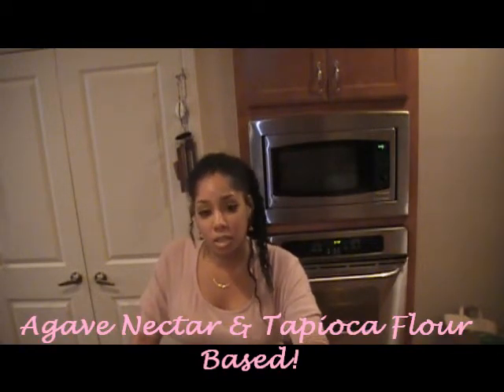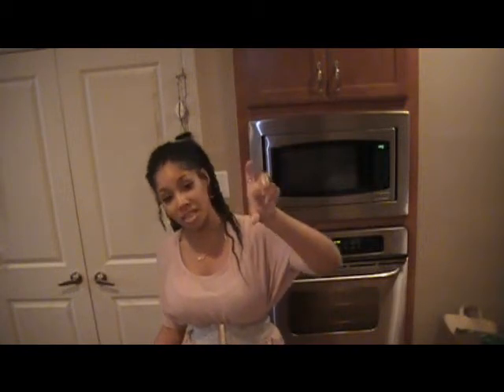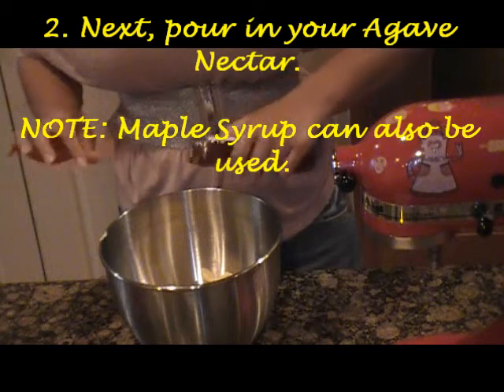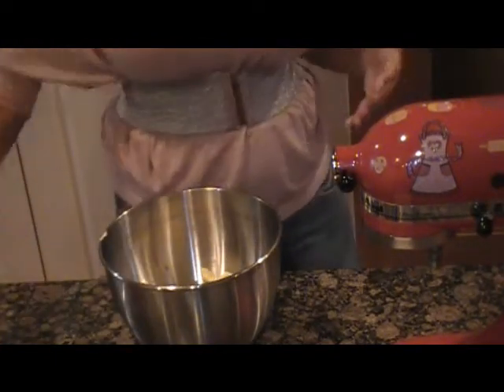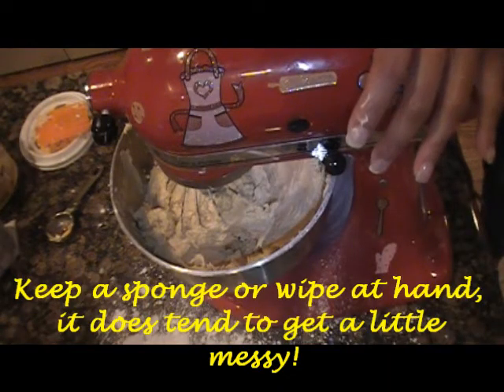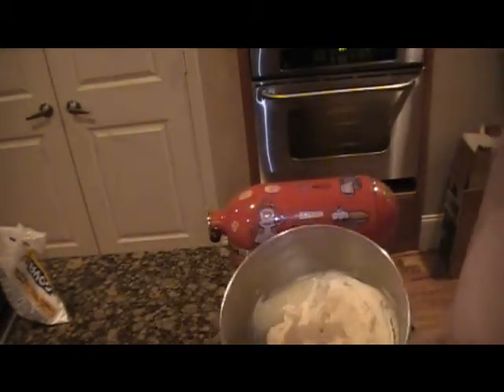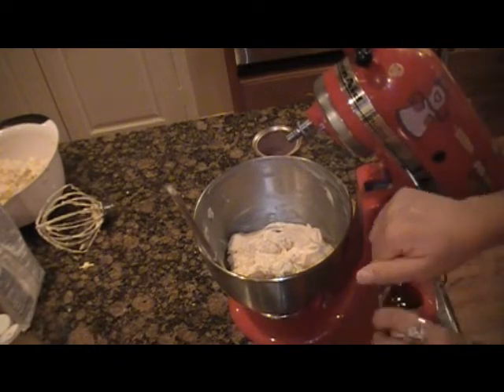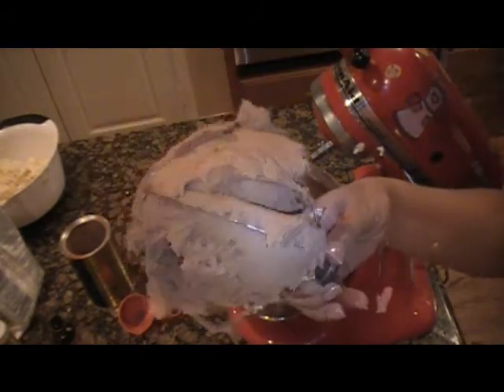All Natural Sugar Free Frosting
I believe that frosting should be delicious, and those with diabetes and/or a desire to cut back on refined sugar every now and then shouldn't have to suffer with nasty, and not always nutritious recipes.

If you've been frustrated trying to find a delicious sugar free frosting that doesn't have a lot of potenitally dangerous chemicals in it, then this recipe might be for you.

After reading a terrible gluten free vegan book with innaccurate recipes on soy-based sugar free frosting,  (I will not say the name) I searched everywhere, and nourishingmeals.com gave me a recipe idea to my satisfaction.
This recipe is soy free, gluten free, refined sugar free, and satisfying.

Yahcna

INGREDIENTS

2 cups non-hydrogenated Vegetable Shortening (or 1 cup of vegan butter and 1 cup of the shortening)
1 1/2 cup Agave Nectar or Maple Syrup
1 1/2 Tbsp. Vanilla Extract (or Vanilla Bean Paste)
1 1/2 Tbsp. Almond Extract
3 cups of Tapioca Flour

NOTE: TAPIOCA STARCH IS ALSO KNOWN AS:
CASSAVA FLOUR
YUCA FLOUR
ARROWROOT FLOUR
MANIOC FLOUR